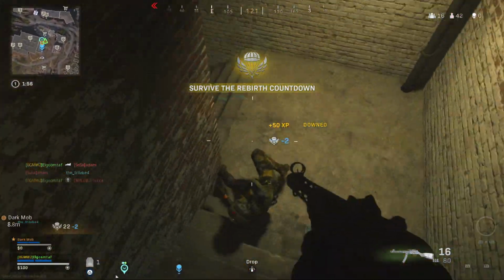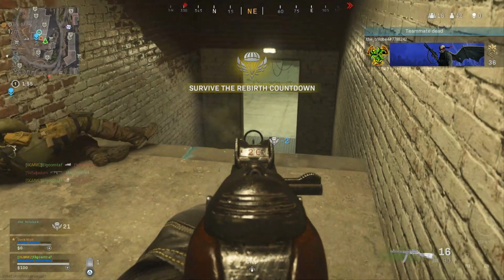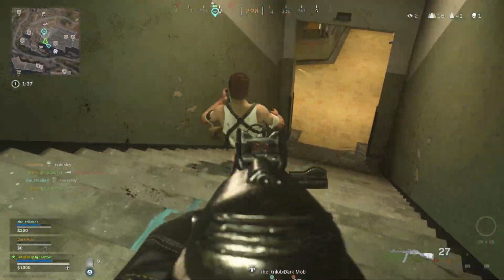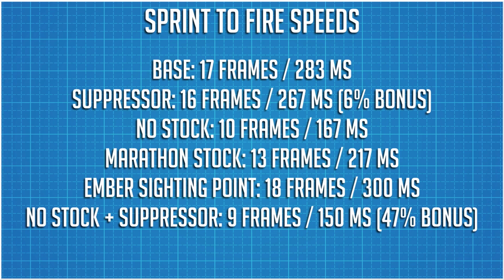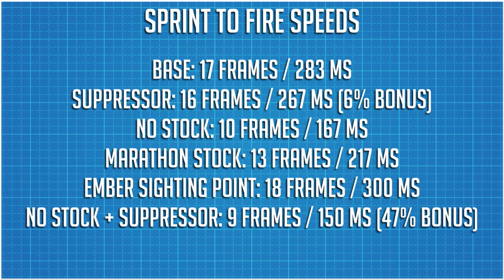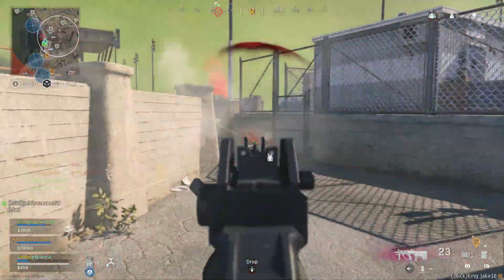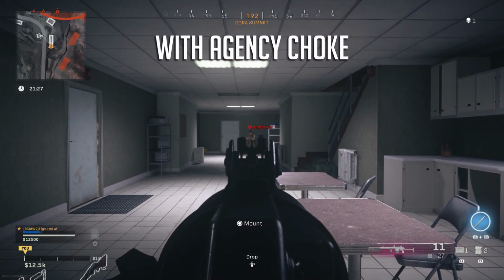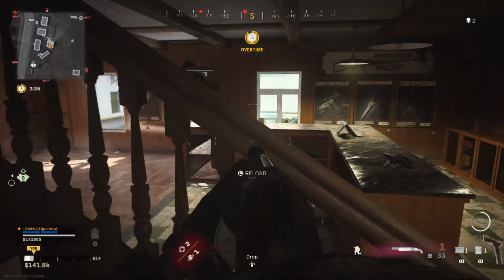Shotgun Suppressor Buff: The New Shotgun Meta? (Warzone Stats)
Recently, the suppressors received a bit of a rework and a "buff" that should make them more viable than before. Is it any good? Any better than the agency choke for the shotguns??